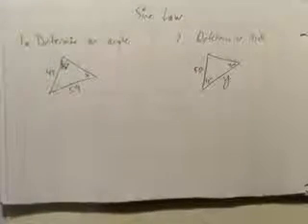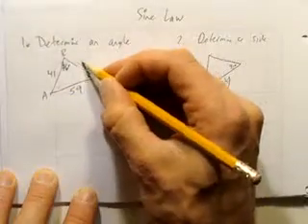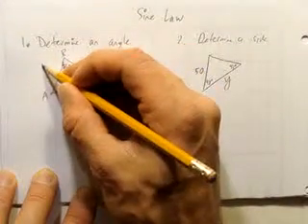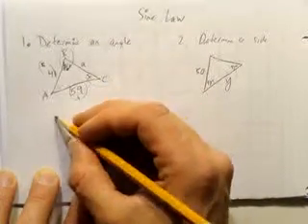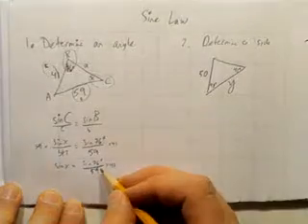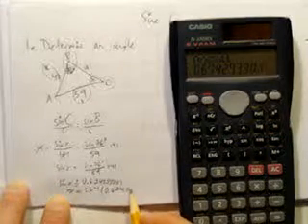USING SINE LAW TO DETERMINE ANGLES AND SIDES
MAIN RELEVANCE: MPM2D MBF3C MCF3M MCR3U MAP4C
In this video, we'll use our knowledge of trigonometry to find the missing angles in using Sine Law.